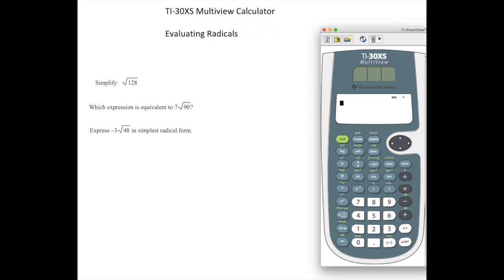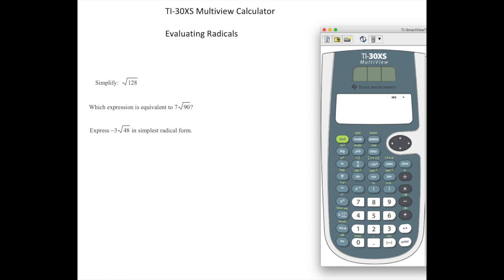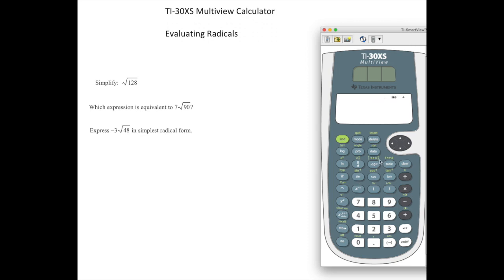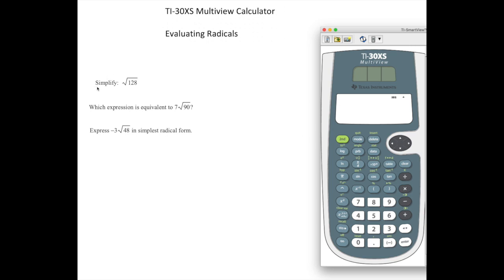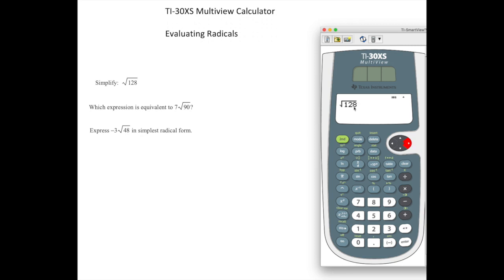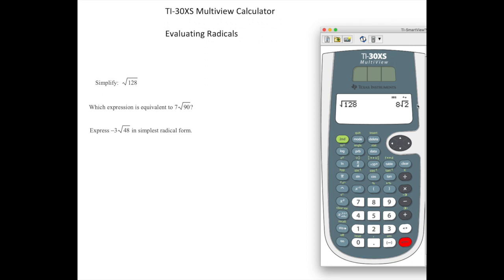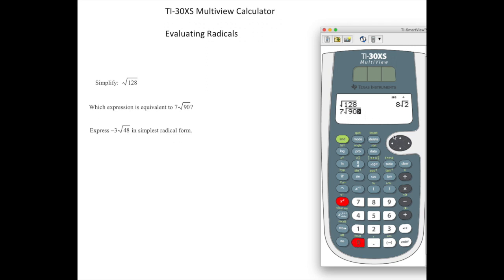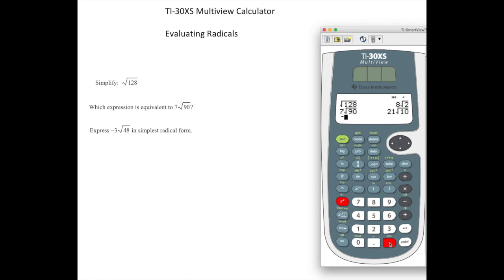TI-30XS MultiView Calculator| Evaluating Radicals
This mini lesson demonstrates how to evaluate radicals using the TI-30XS MultiView calculator.